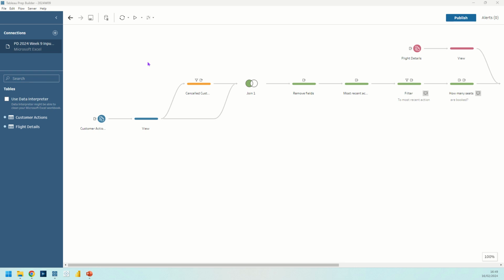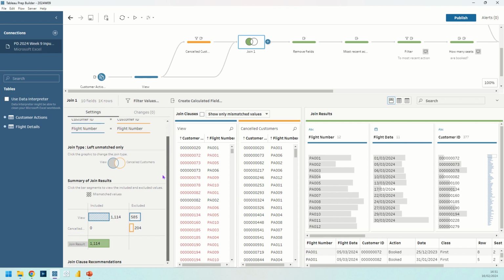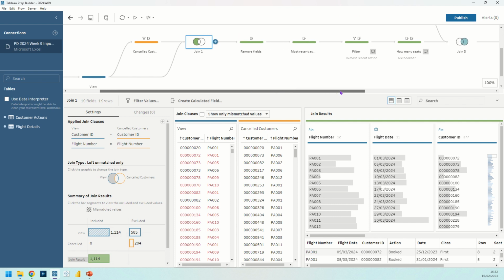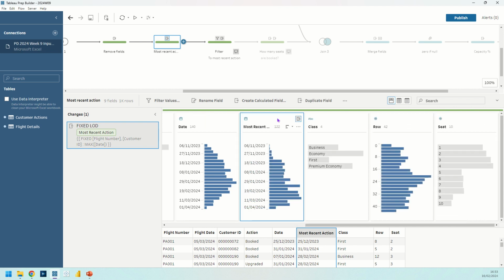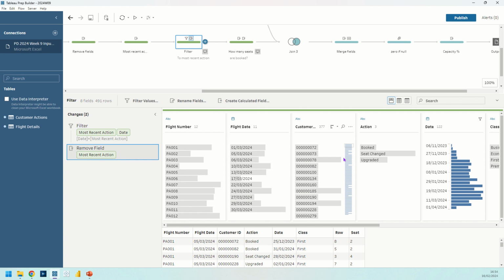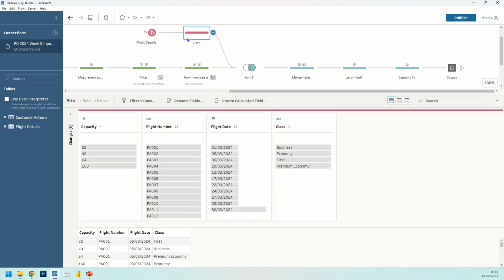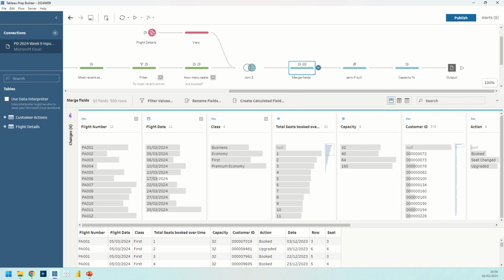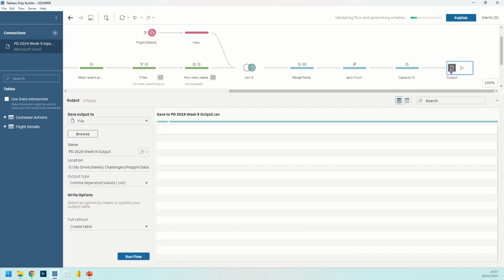Preppin' Data 2024: Week 9 - Prep Air Capacity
We're using joins in creative ways for this challenge, as well as using a running sum.